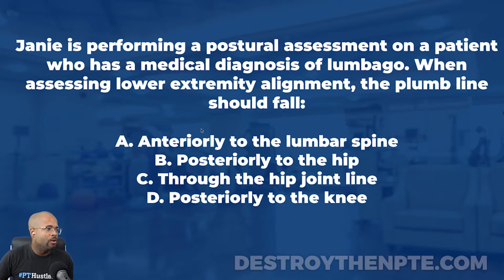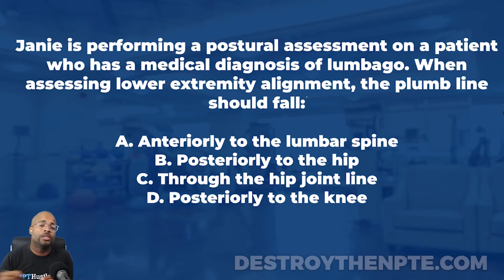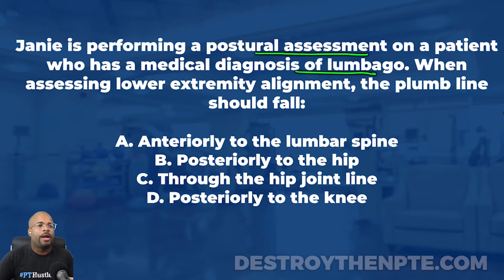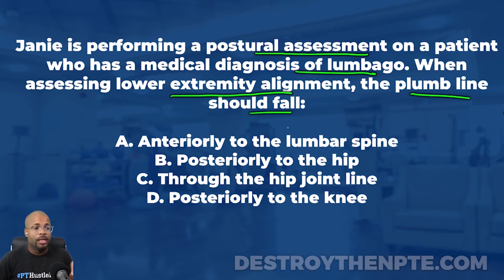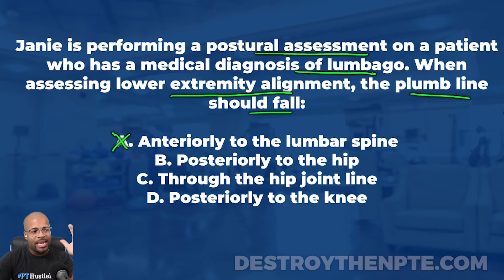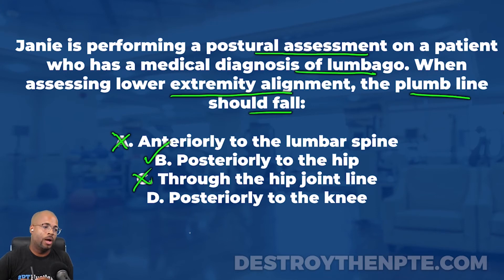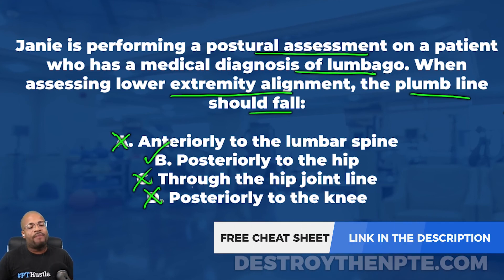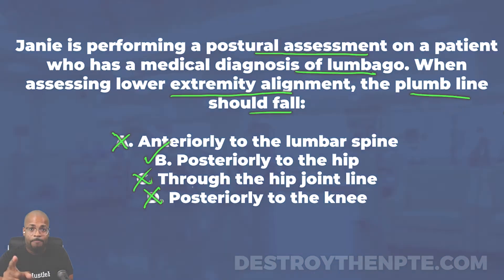NPTE Practice Questions: Postural Assessment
The PT Hustle is dedicated to helping PT students, like you, prepare to take and pass the PT exam by reviewing NPTE practice questions. Today’s question: Postural Assessment.

How well do you know how to assess a patients posture? Let's test your understanding in this excellent episode about postural assessment.

NPTE Practice Questions:
Janie is performing a postural assessment on a patient who has a medical diagnosis of lumbago. When assessing lower extremity alignment, the plumb line should fall:

Answer Choices:
A. Anteriorly to the lumbar spine
B. Posteriorly to the hip
C. Through the hip joint line
D. Posteriorly to the knee